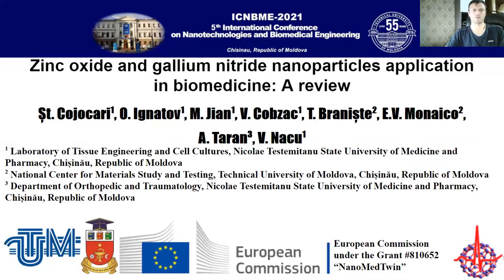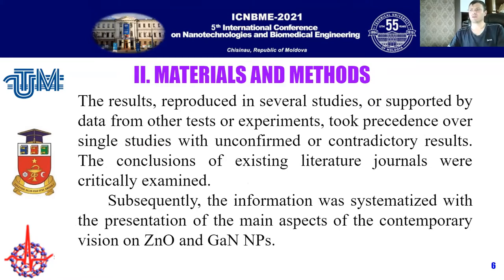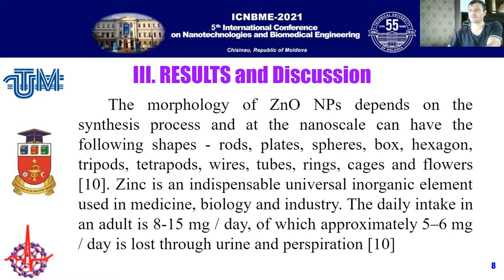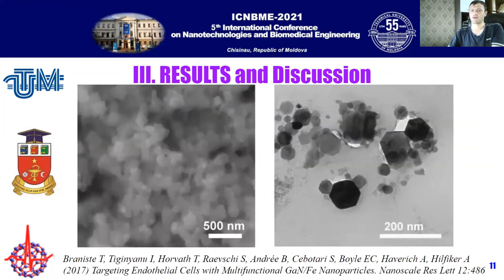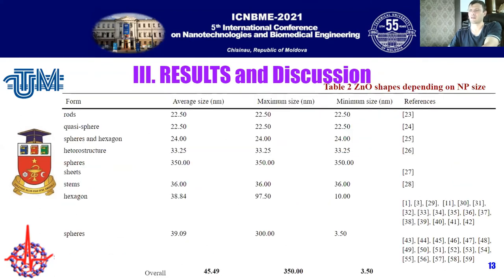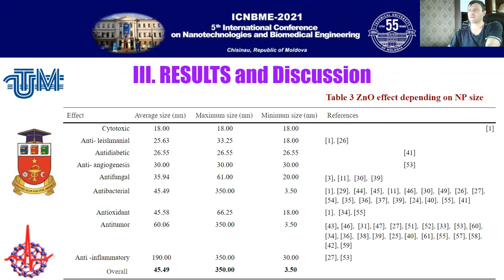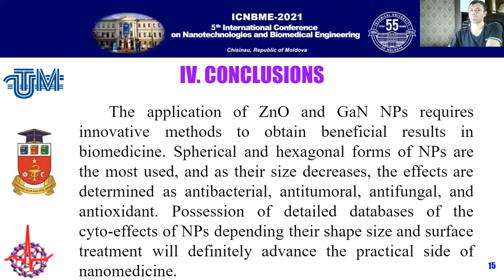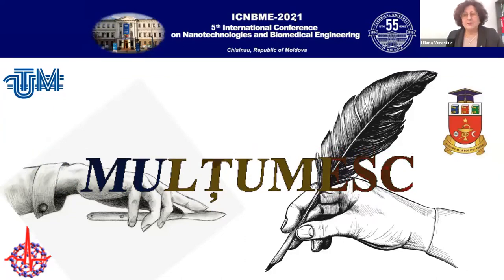Zinc oxide and gallium nitride nanoparticles application in biomedicine: A review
Cojocari Ştefan1, Ignatov Olga1, Jian Mariana1, Cobzac Vitalie1, Branişte Tudor2, Monaico Eduard2, Taran Anatolie1, Nacu Viorel1

1 ”Nicolae Testemițanu” State University of Medicine and Pharmacy,
2 National Center for Materials Study and Testing, Technical University of Moldova